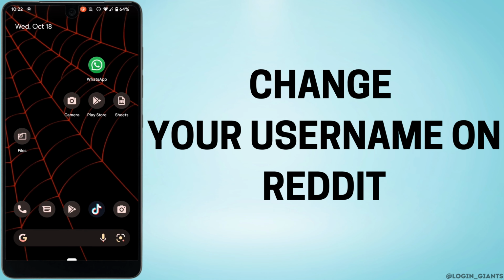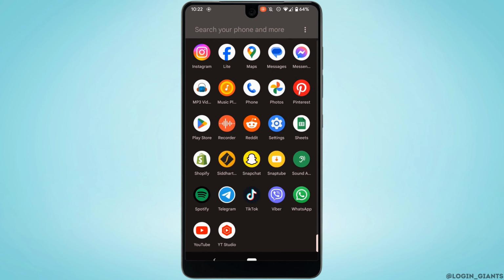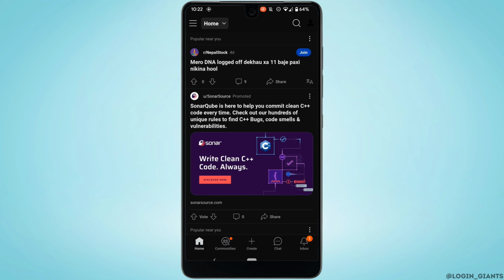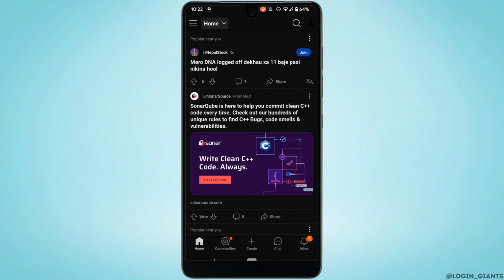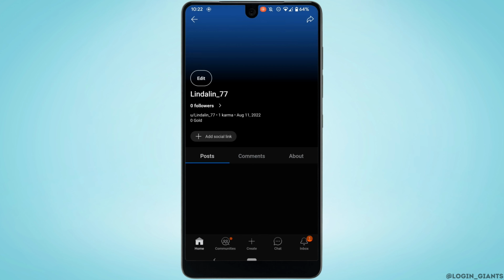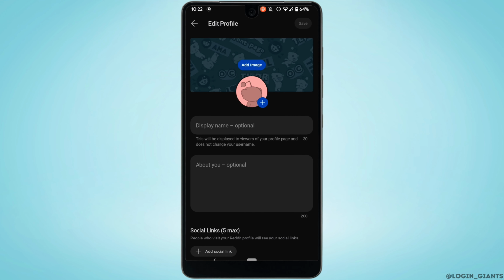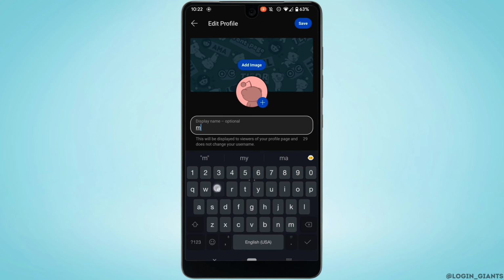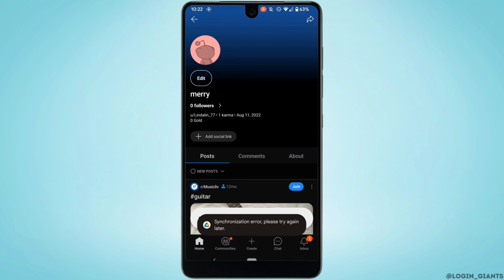How to Change Reddit Username (EASY GUIDE)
🆔 Ready for a fresh start on Reddit with a new username? Here's a quick guide on how to change your Reddit username:

In this tutorial:
0:00 - Introduction
0:05 - How to Change Reddit Username

Reddit doesn't provide a direct way to change your username. However, we'll show you an effective method to create a new Reddit account with your desired username while keeping your old account and its content intact.

Whether it's for a rebrand, privacy, or any other reason, this guide will help you make the transition to a new username on Reddit.